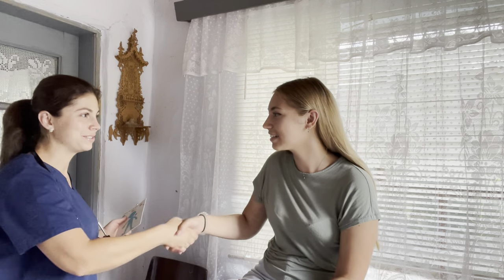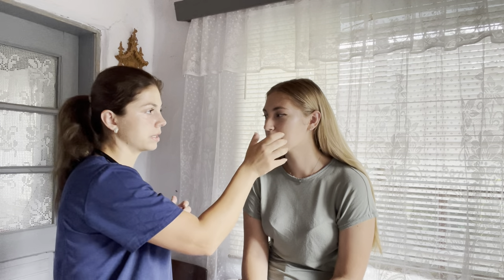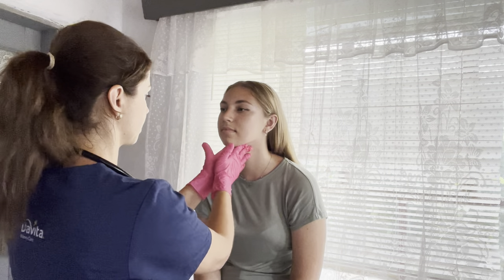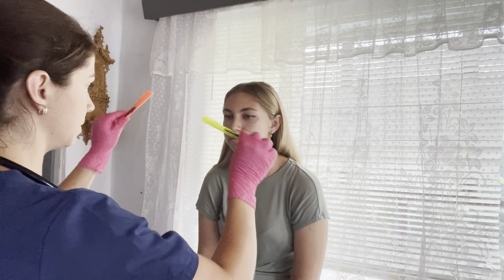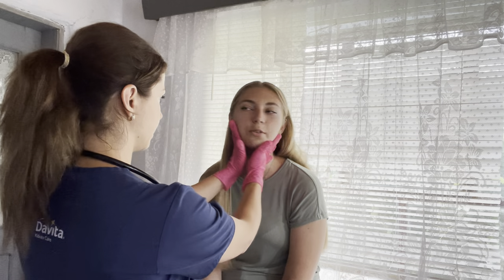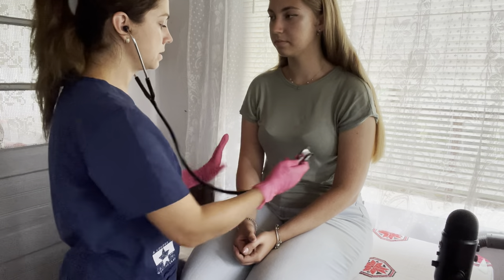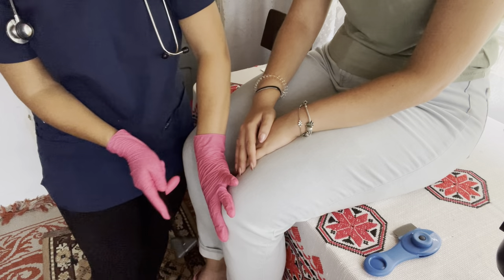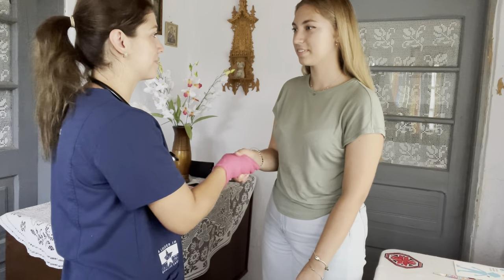ASMR [Real Person] Head to Toe Assessment (full body annual physical)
Thank you to my Patrons: Jon, Lib, Tibi, &Vorador. I appreciate your support.

**Wear Headphones**
This is an ASMR medical roleplay, I'm not a real doctor and if you have a medical condition please consult with your physician. This video does not display accurate information therefore none of the information should be taken as accurate/truthful facts.

Timestamps:

00:00 intro & medical history
1:44 vital signs
3:55 Head & Scalp exam
5:54 ear & mastoid process, sinuses & lymphatic system
8:00 ear exam (otoscope)
9:18 eye exam & cranials
11:32 ocular pressure test
12:22 nose exam (otoscope)
13:02 mouth exam (more cranials)
13:46 range of motion & reflexes
15:08 arms & skin exam
16:56 heart & lung exam (stethoscope)
19:18 abdominal exam (stethoscope, palpation, percussion)
21:12 reflexes & feet exam
23:19 back exam & spine alignment
24:46 thanking the patient

✔ Watch video to the end

If you would like to tip - help me upgrade my mic